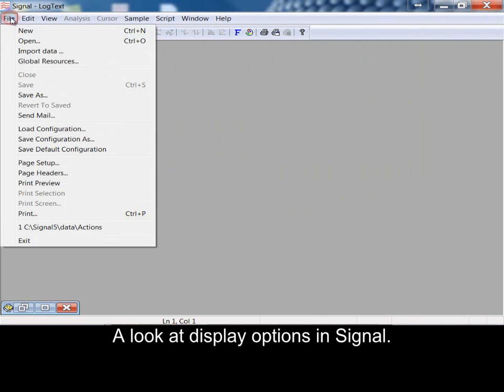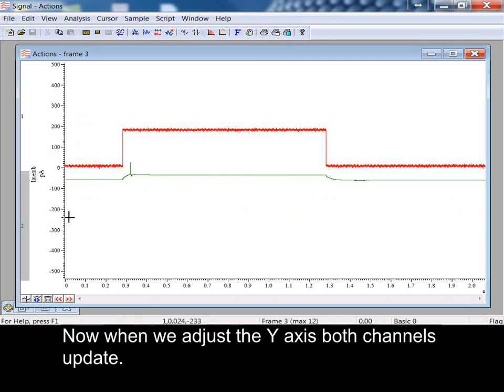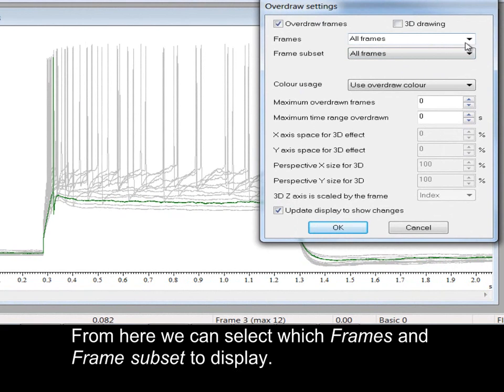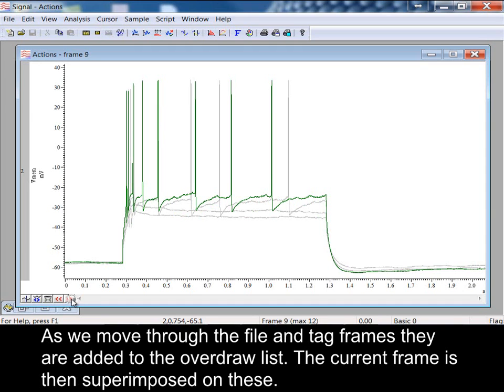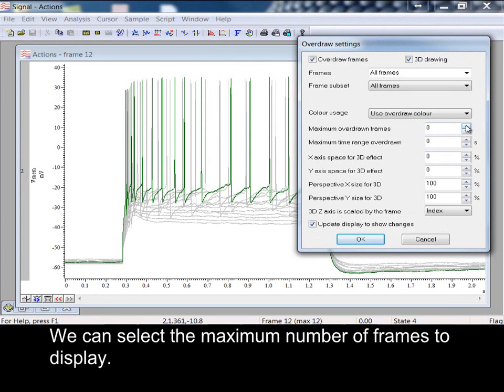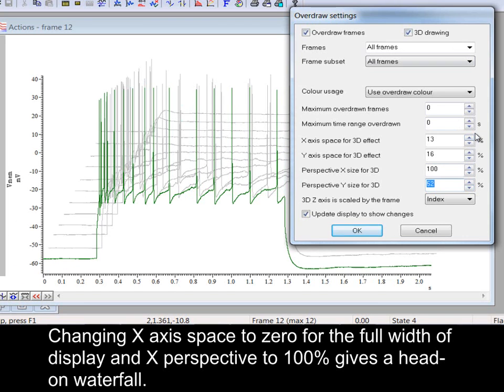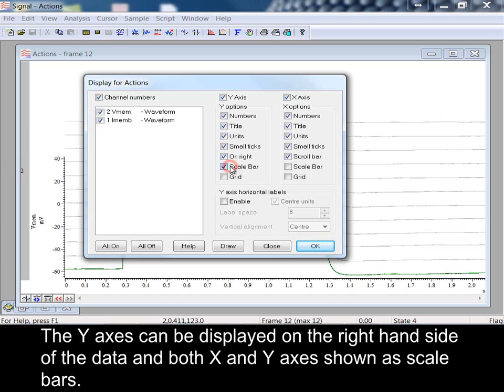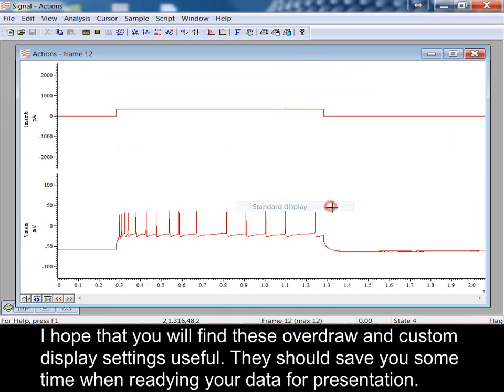Signal tutorial: Overdraw modes (SigOverdraw)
Signal can overdraw frames and subsets of frames from a data file in the current view to allow visual comparison of recorded data. This video tutorial demonstrates how to apply these overdraw settings.